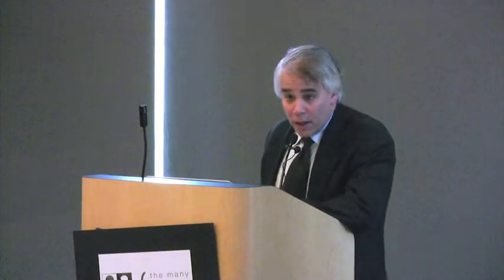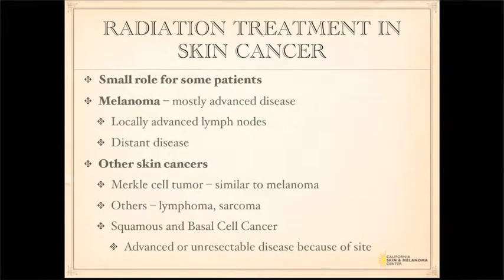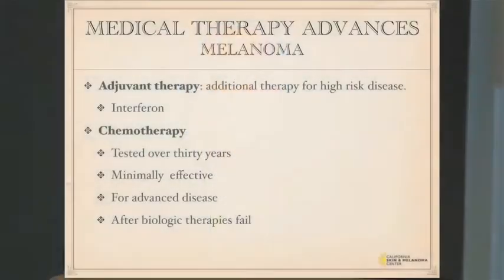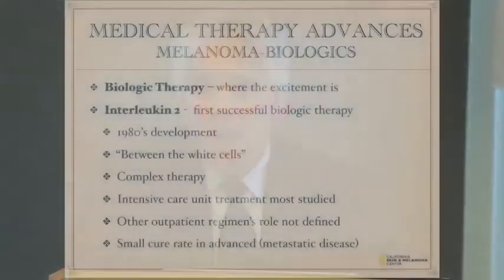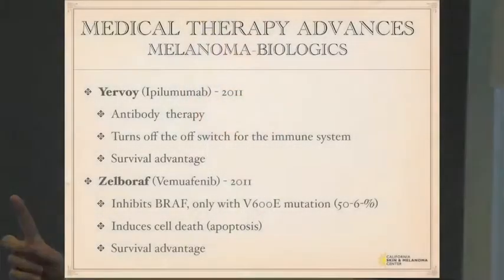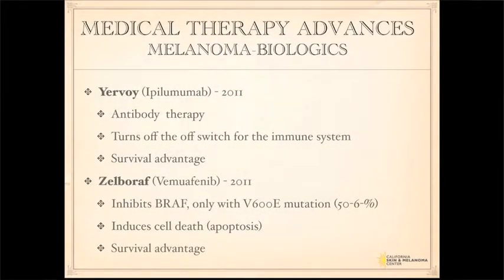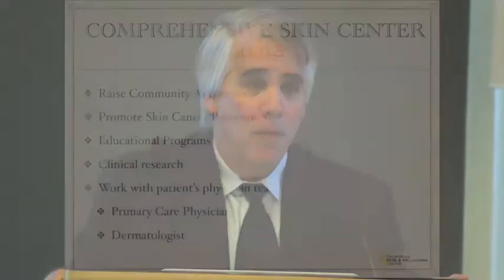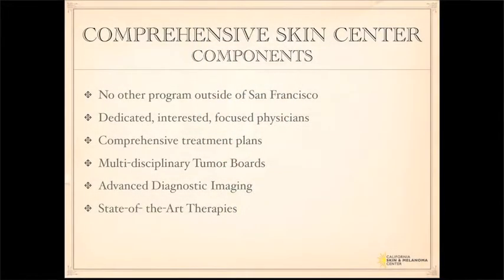The Many Faces of Skin Cancer Part 3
The Many Faces of Skin Cancer is an educational event put on by The California Skin and Melanoma Center.

In this segment, Dr. Matthew Sirott speaks on general treatment options for melanoma. He speaks on the new drugs that are on the market like Yervoy and Zelboraf. He also speaks are the benefits and downfalls of IL2 or Interleukin 2.